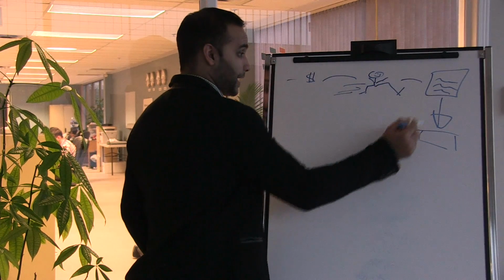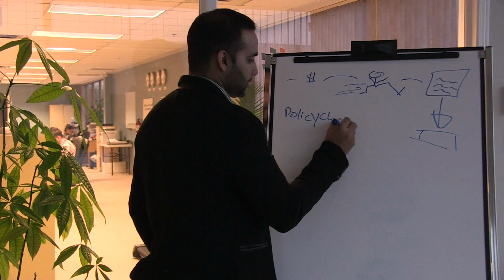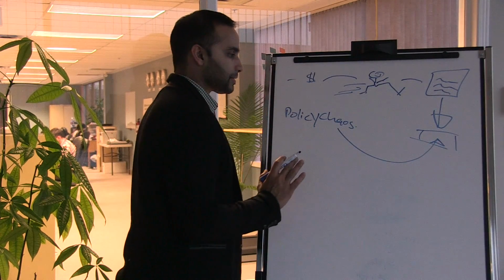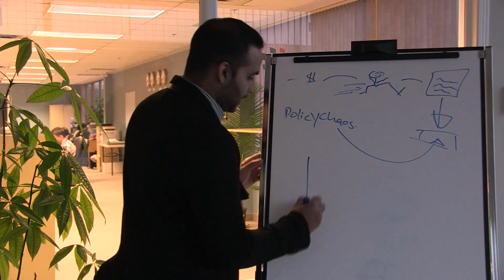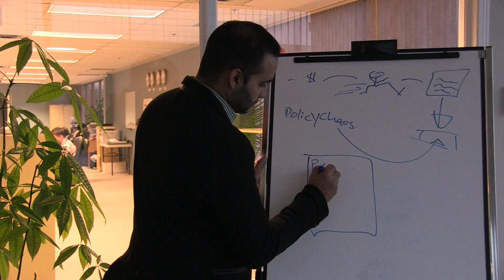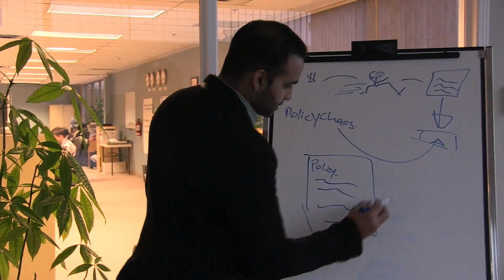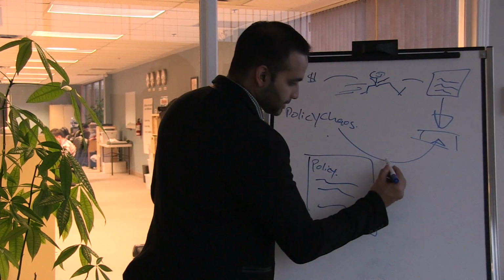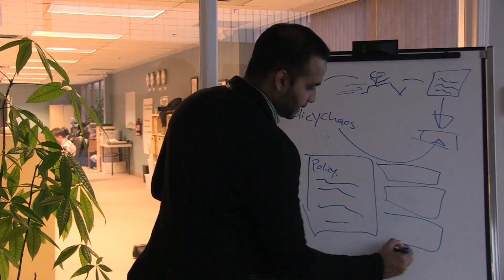What are the most important things to do once you have deployed policy management software?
Saud Juman of PolicyMedical discusses some of the most important first things to do when you deploy healthcare policy management software.